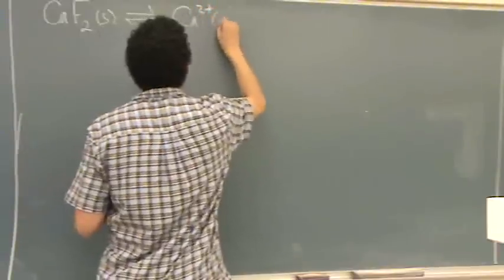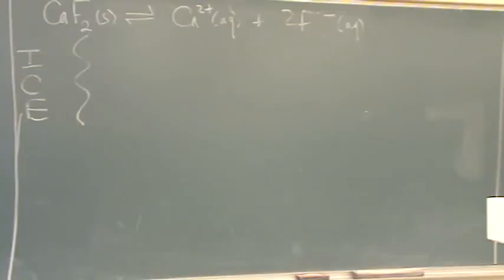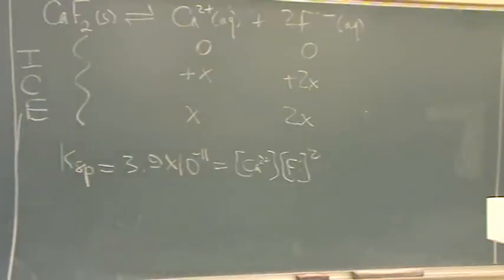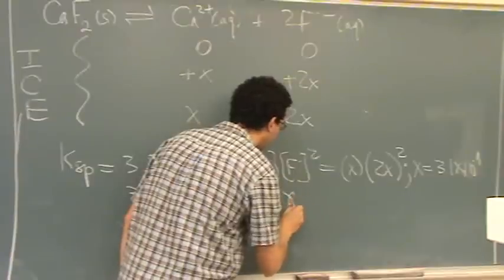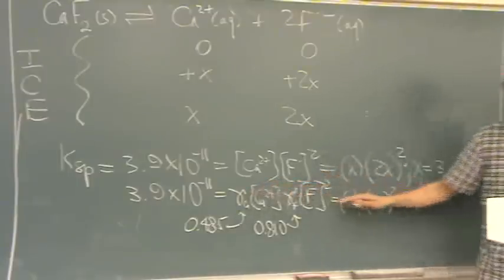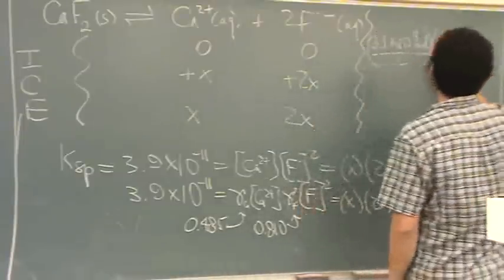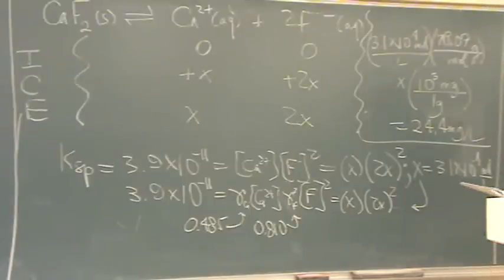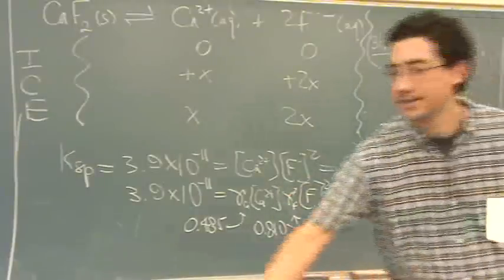Solubility & Activity.wmv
A Ksp (solubility product) problem requiring activity and activity coefficients.